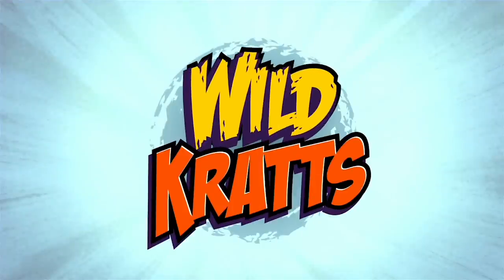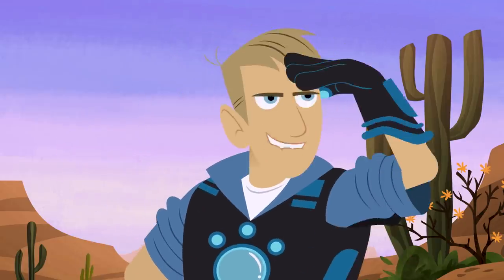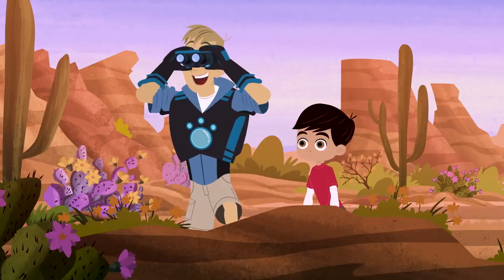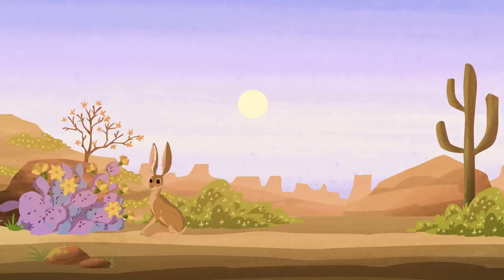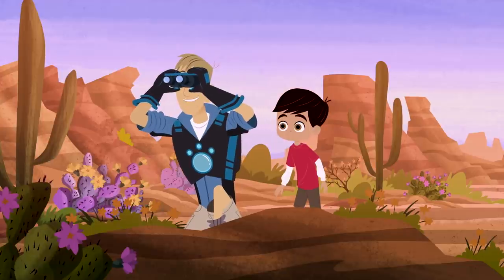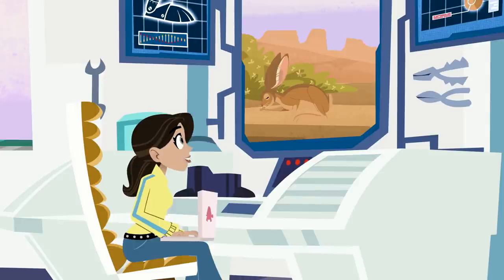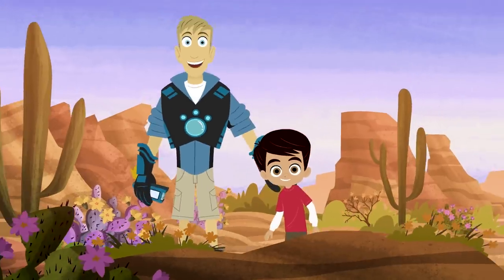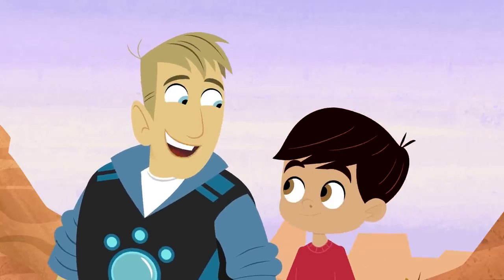Wild Kratts | Kratts Find A Jack Rabbit | Creatures